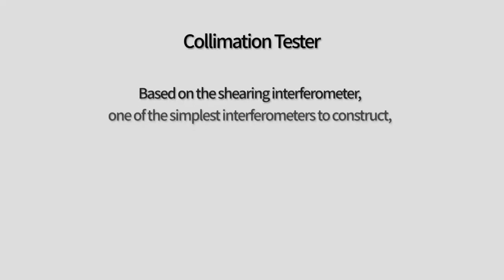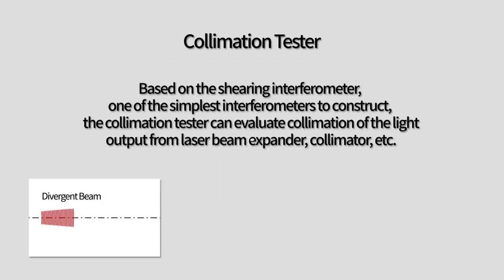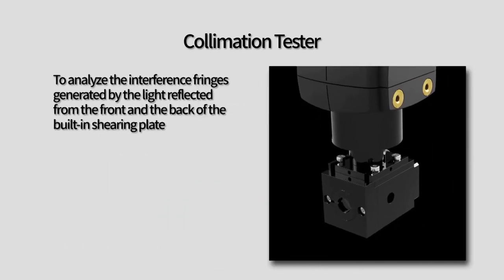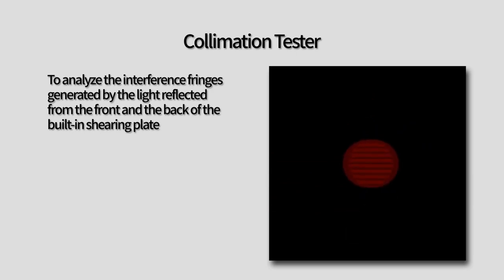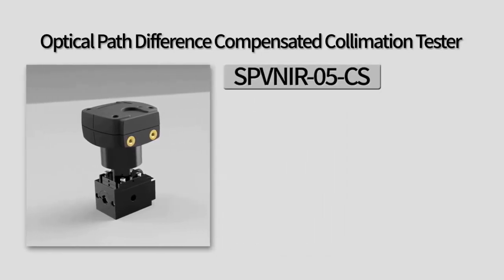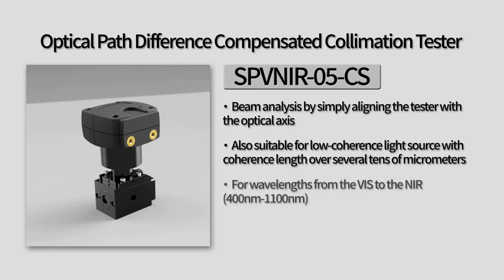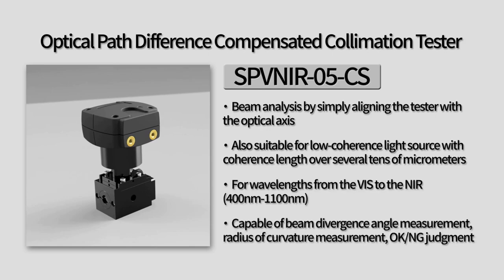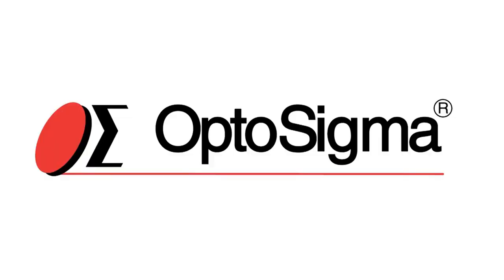How To Test For Laser Collimation? - Collimation Checker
In this video, I will be discussing OptoSigma’s SPVNIR-05-CS electronic Collimation Tester, a device which uses Optical Path Difference Compensation to evaluate the collimation of light output from laser beam expanders, collimators, and similar optical components.
Whether it's a divergent beam, a parallel beam, or a convergent beam, the principle of interference remains the same.

This electronic collimation tester is based on the shearing interferometer, one of the simplest and most accurate interferometers to construct. By analyzing the interference fringes generated by the light reflected from the front and the back of the built-in shearing plate, the tester can determine the quality of the collimation.

When two regular, periodic waves interfere with each other, the result is an interference pattern, which can be observed and analyzed.

The OptoSigma electronic Collimation Tester, SPVNIR-05-CS, offers several useful features. Beam analysis can be performed by simply aligning the tester with the optical axis, making it convenient and easy to use. It's also suitable for low-coherence light sources with coherence lengths over several tens of micrometers, and it's capable of measuring beam divergence angles, radius of curvature, and providing Pass/Fail  judgment.
In conclusion, the Collimation Tester is a valuable tool for anyone looking to ensure the quality of the collimation of their optical components. With its user-friendly design and wide range of capabilities, the SPVNIR-05-CS is an excellent choice for automated collimation measurement in any laboratory or industry setting.